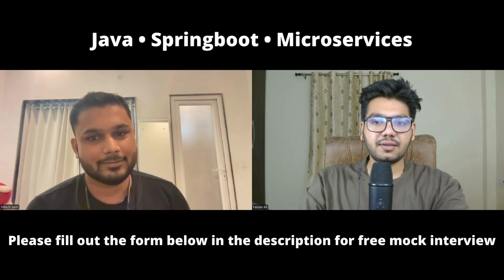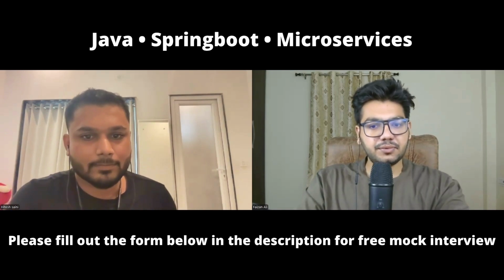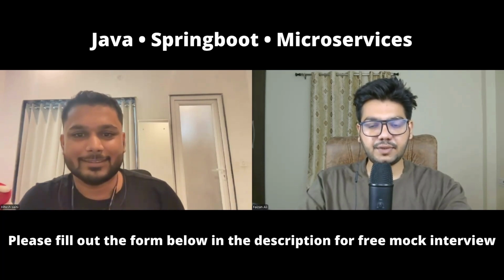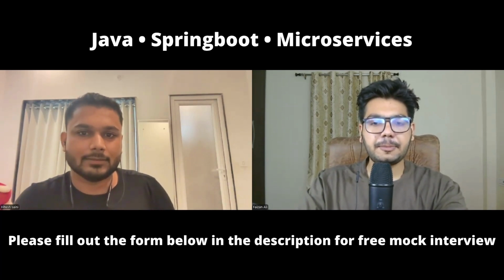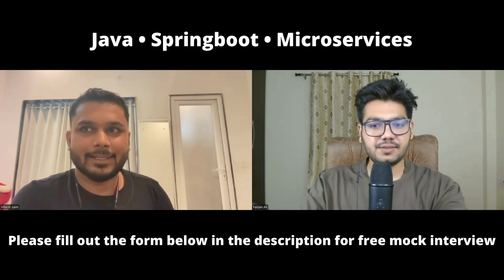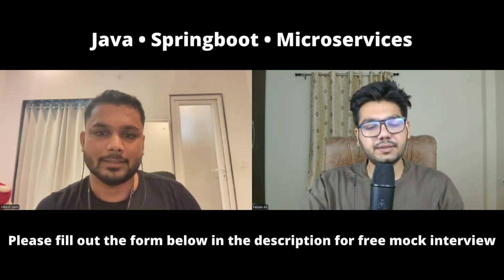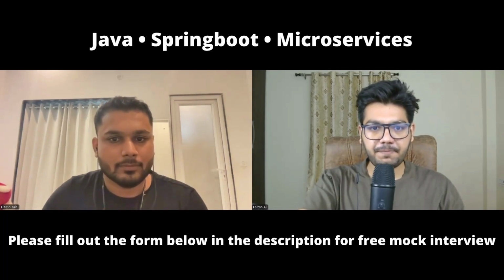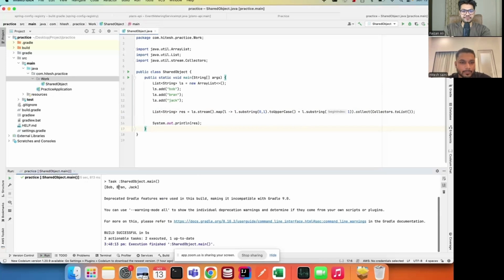Java Spring Boot 2.9 Years Interview Experience